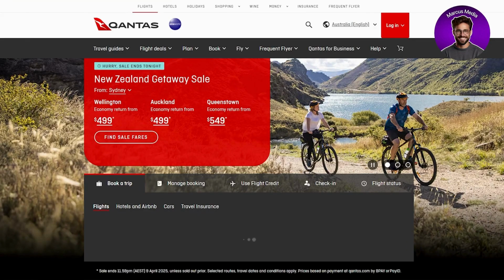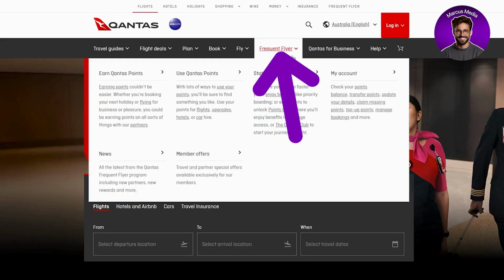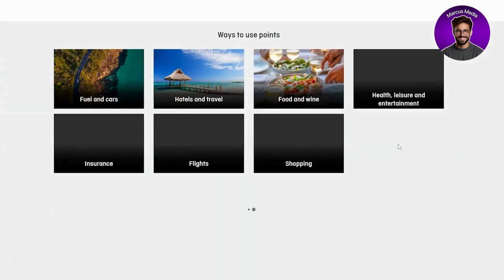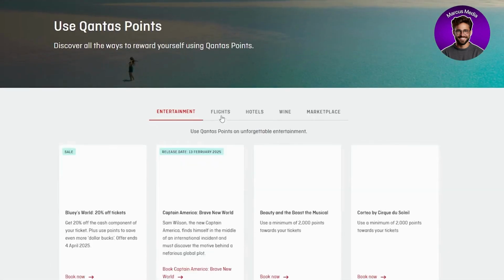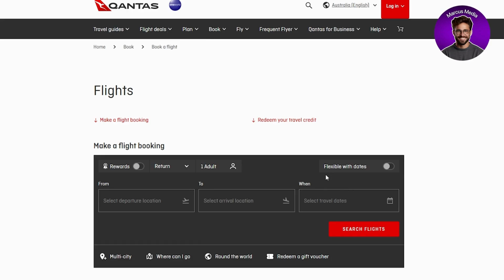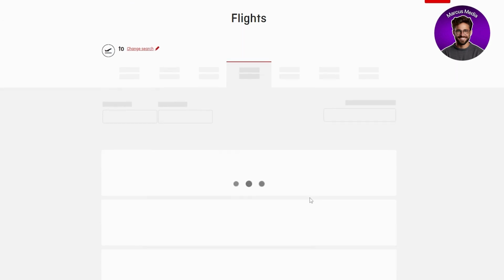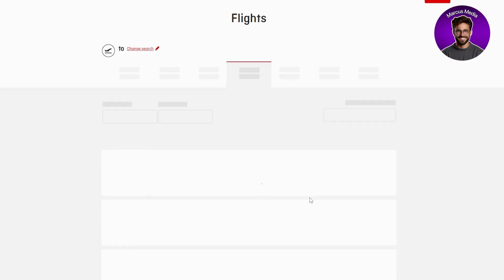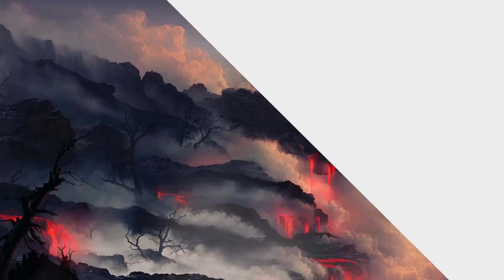How to Book Emirates with Qantas Points (Easy)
In this video, I'll show you How to Book Emirates Flights Using Qantas Points.
If you're a Qantas Frequent Flyer member looking to use your points for Emirates flights, this tutorial will guide you through the process. Learn how to search for Classic Flight Rewards, understand the points required, and navigate the booking system to secure your seat. ✈️🛫